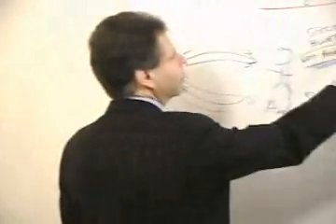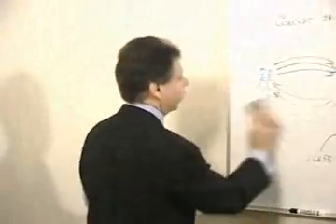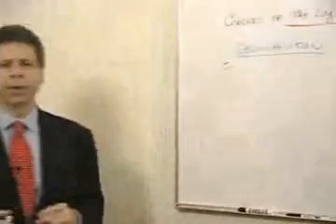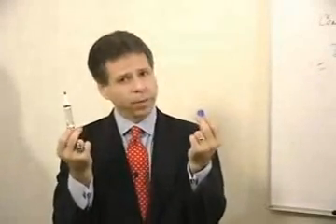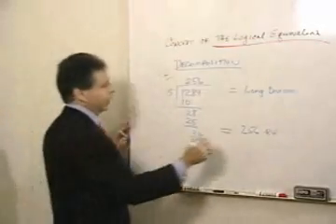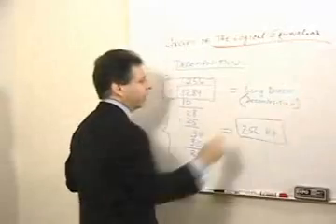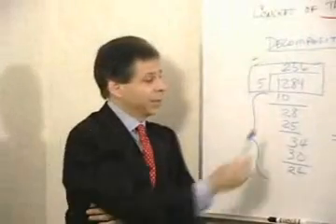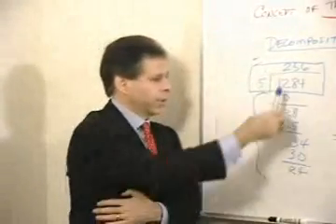Tools of Analysis (part 5 of 8) - Decomposition (DFD / Data Flow Diagram)